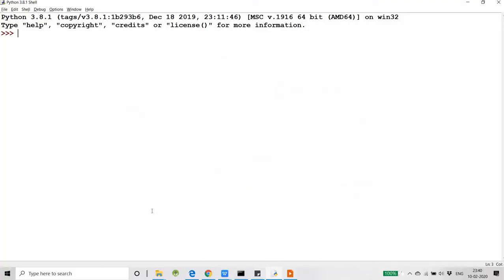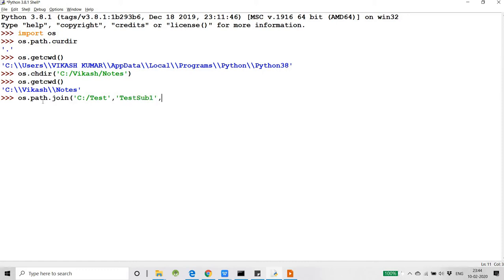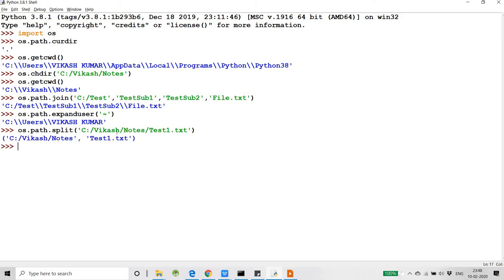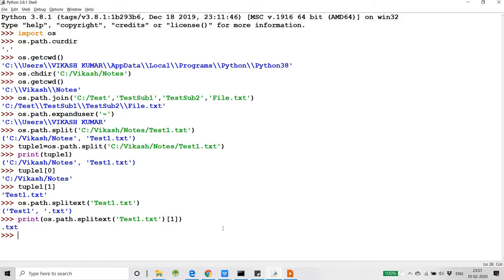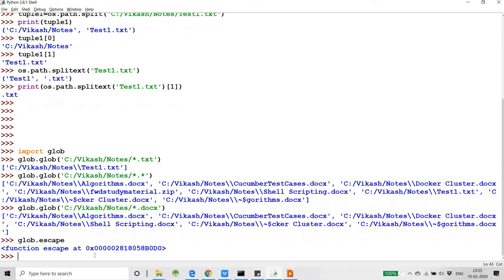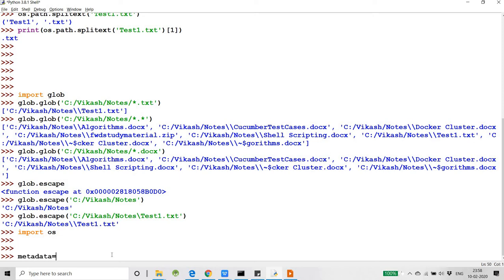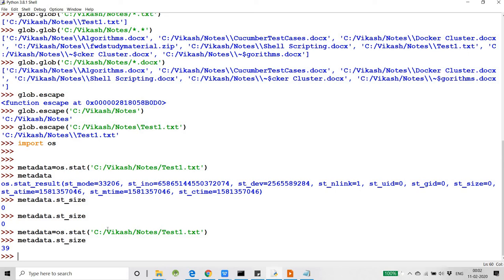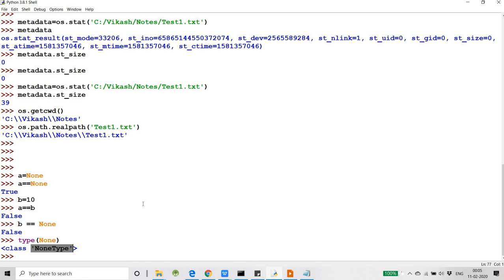Python Part-8 (Files and Directories)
In this video, I ahve discussed about the file and directories related functions and modules supporting these file/directory operations